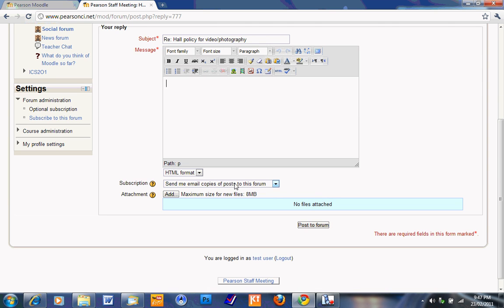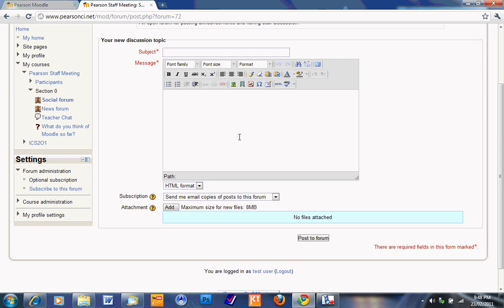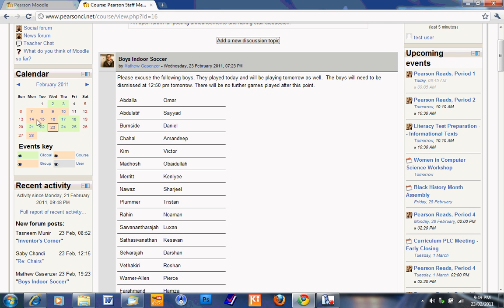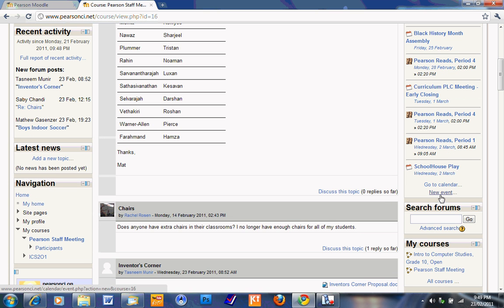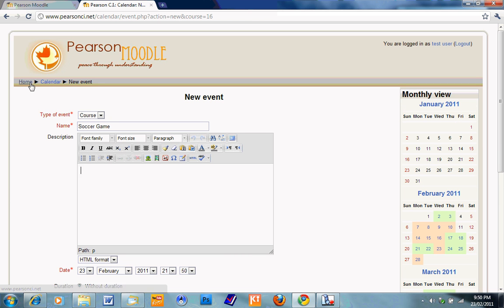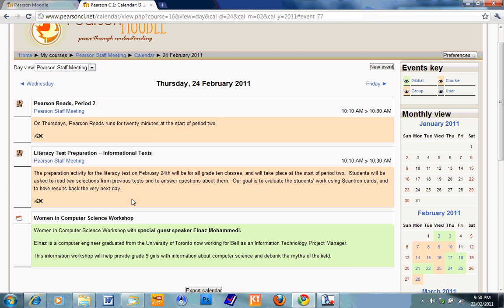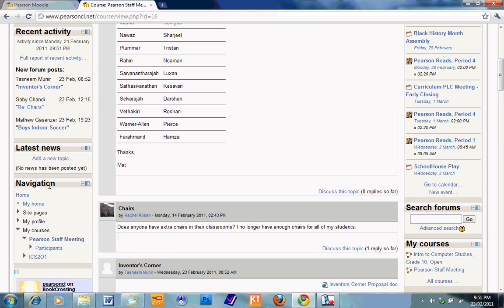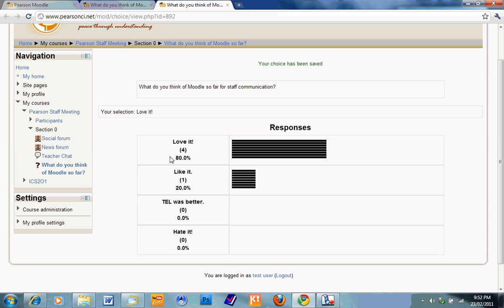Using Pearson Staff Meeting